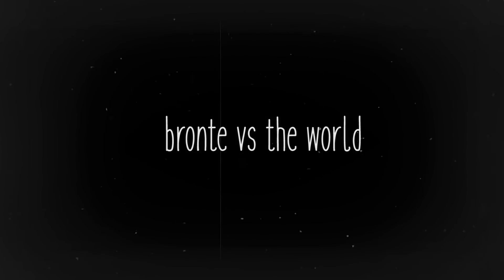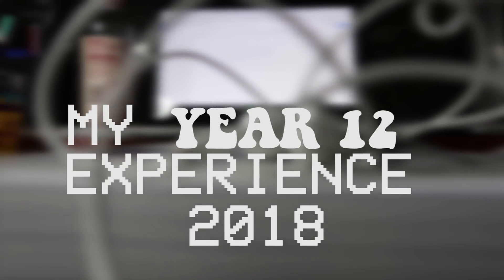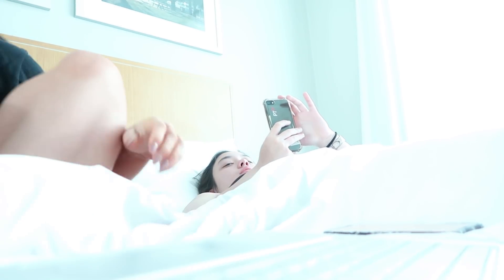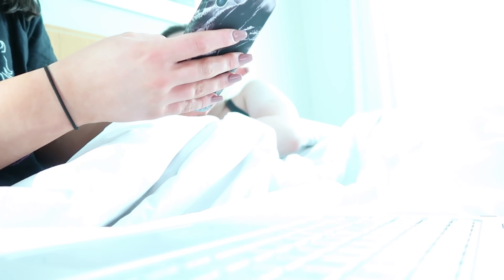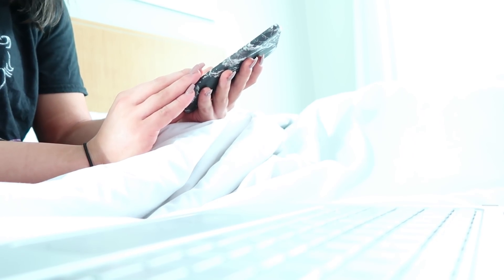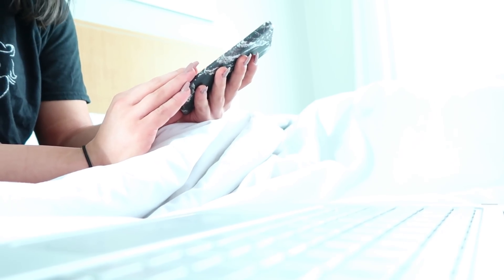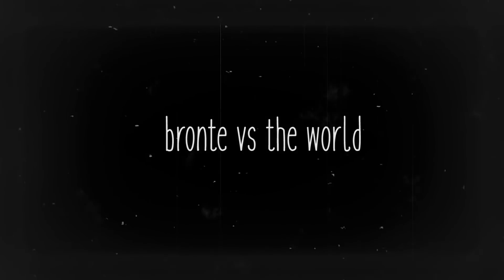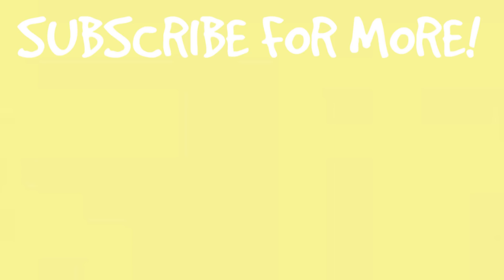ATAR REACTION 2018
all footage shown in this video was filmed by me.